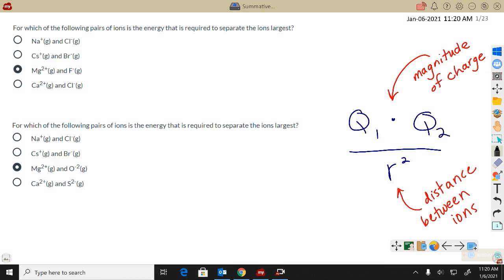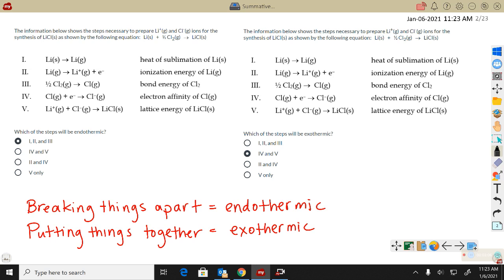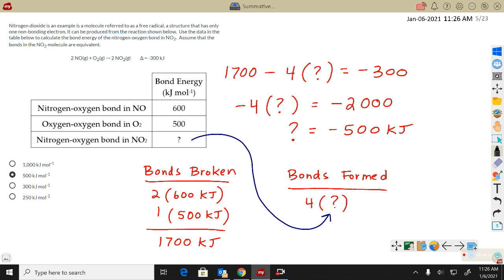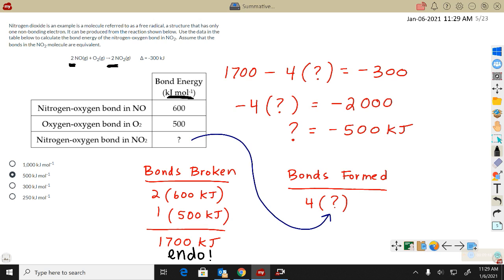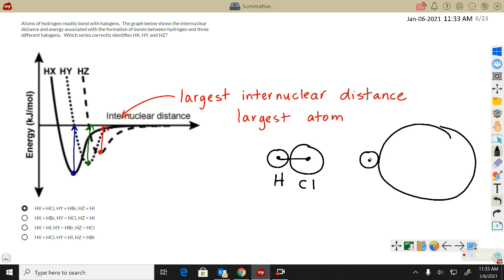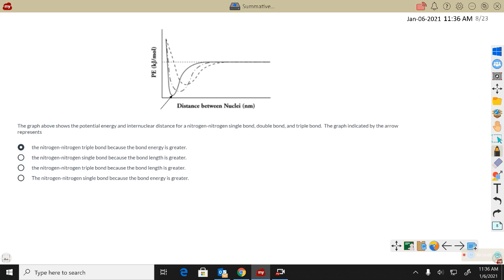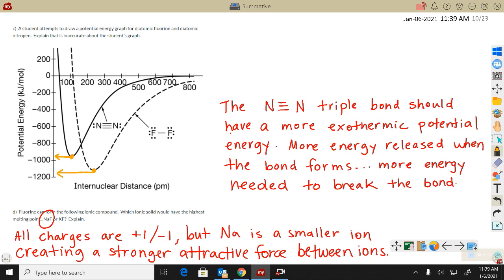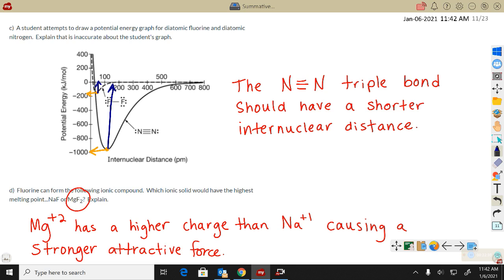Summative Assessment Bonding and Energy